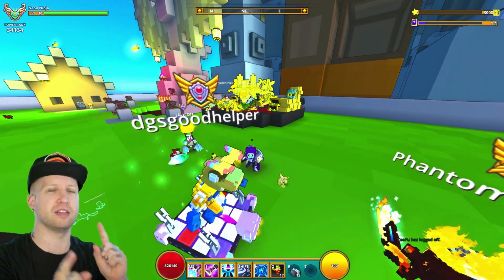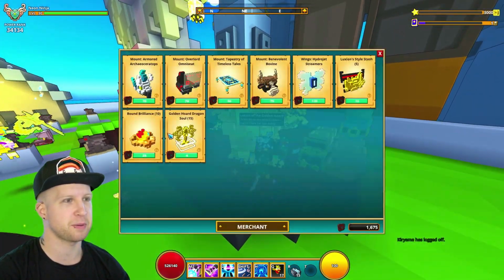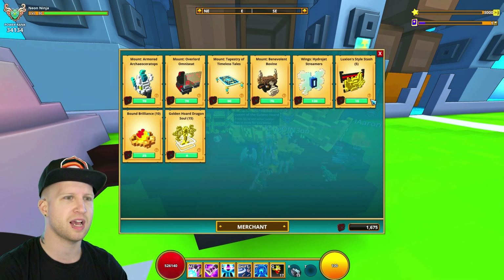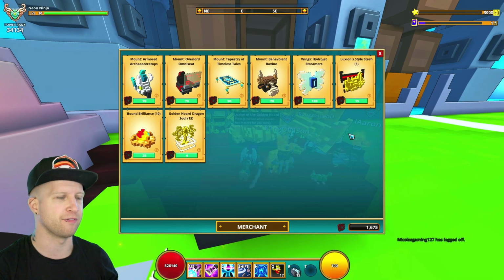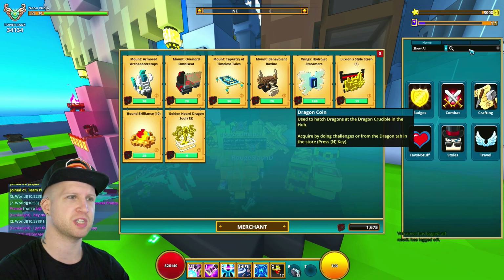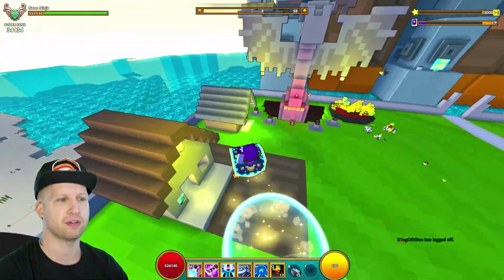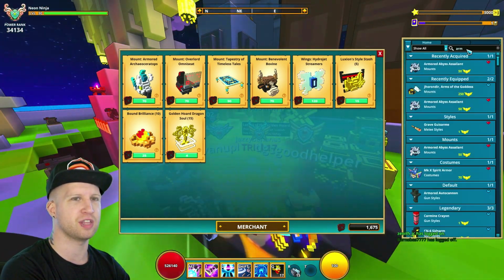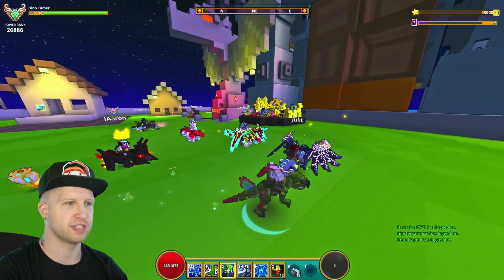LUXION IS BACK WITH WATER WINGS! ✪ Trove Dragon Merchant - August 30 to Sept 01, 2019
Sign up for Trove with the following link & I'll get a cut from any store item you purchase

✏️ Luxion is back in Trove with some tradable water-themed wings and another mount worth 100 Mastery you won't wanna miss!
-Username-
PC: Scyushi
Xbox One: ScyushiOfficial
PS4: ScyushiOfficial